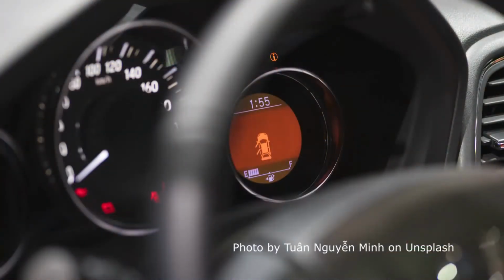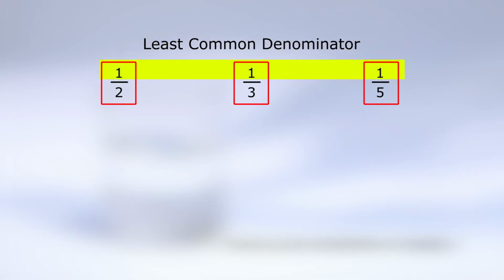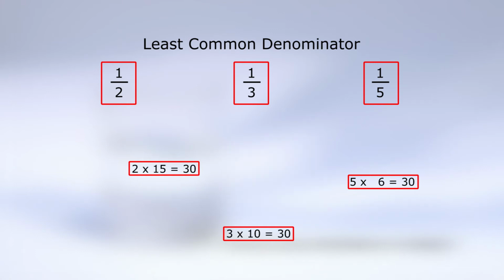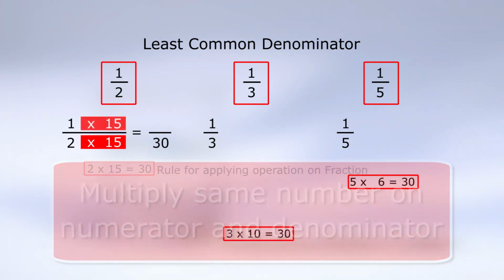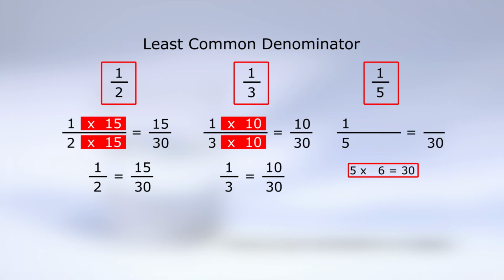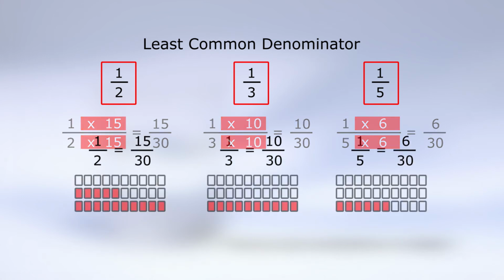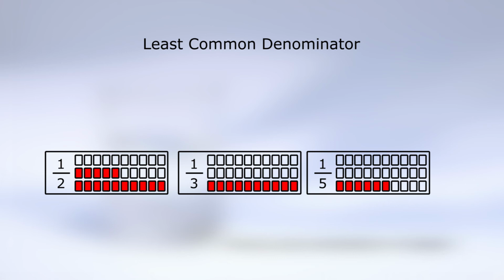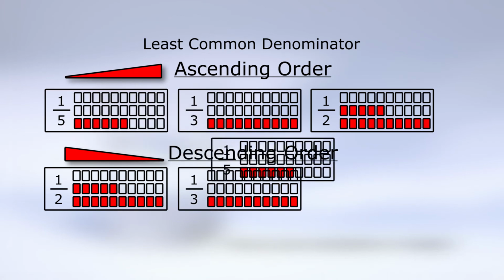Least Common Denominator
Coach Joshua explains how to find the least common denominator (LCM) in a simplified and easy to understand manner.